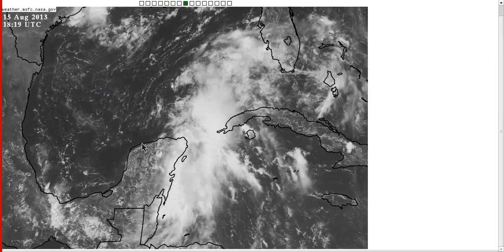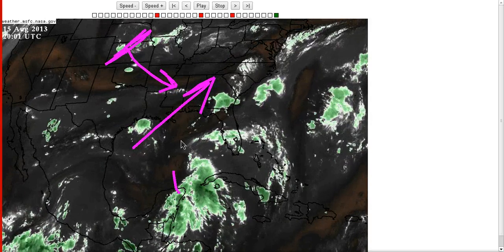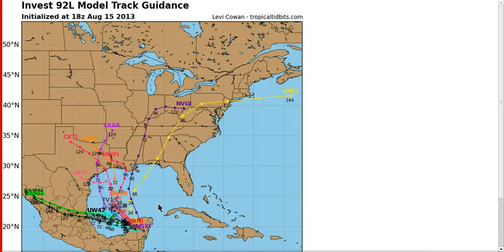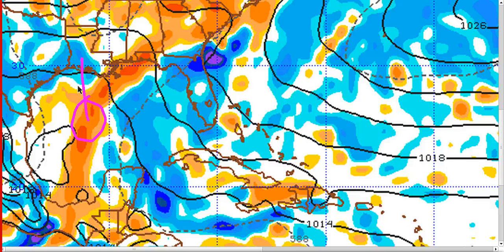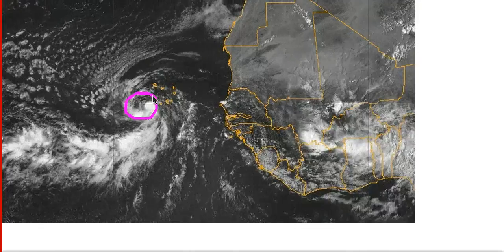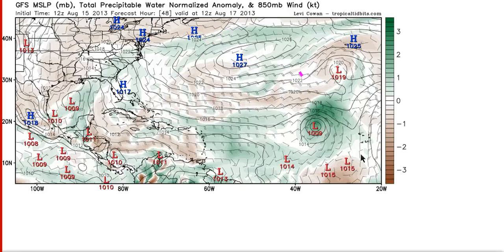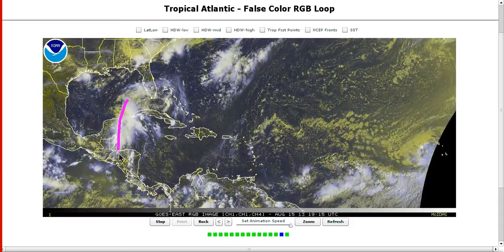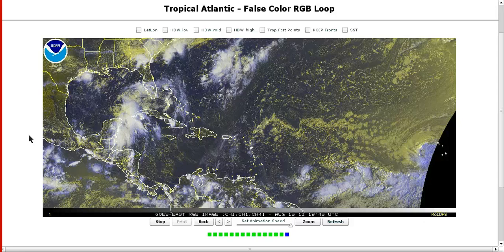Tropical Tidbit for Thursday, August 15th, 2013